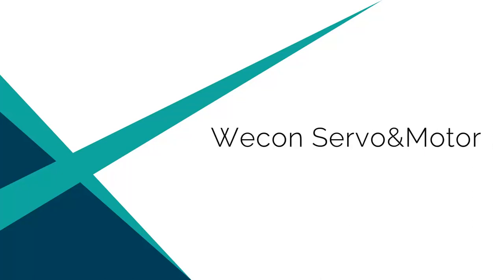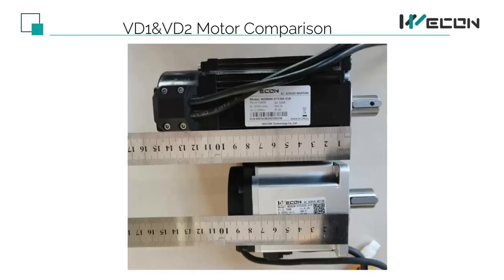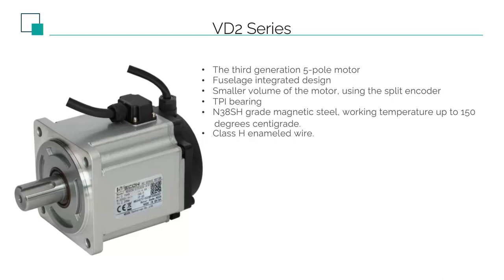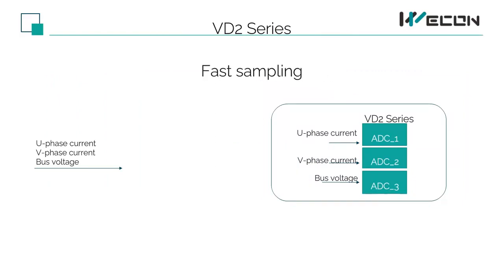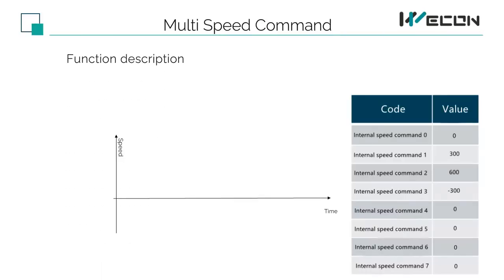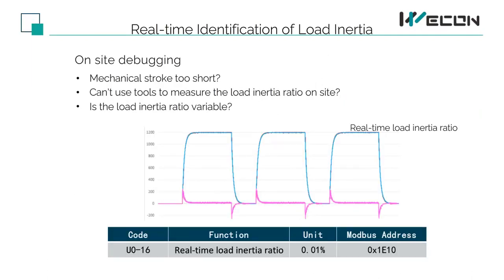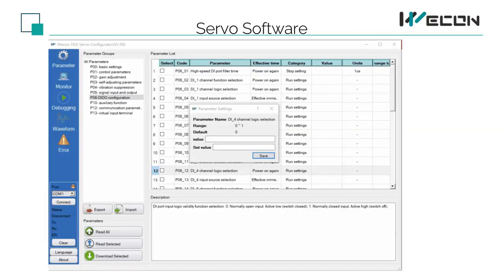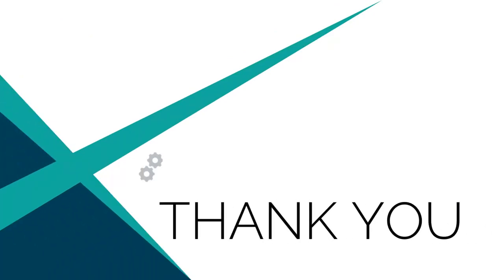Production Introduction-Wecon VD2 Servo Drive and Motor Introduction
Wecon VD2 Servo Drive and Motor Introduction